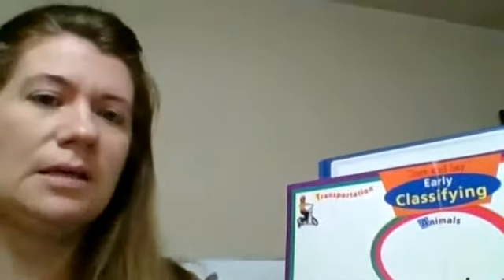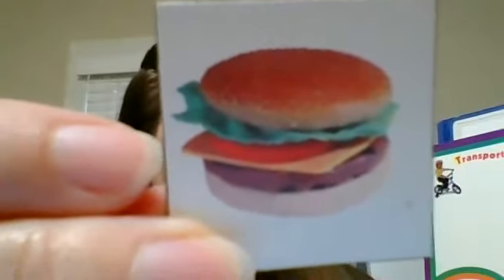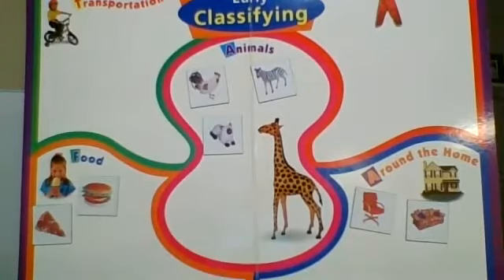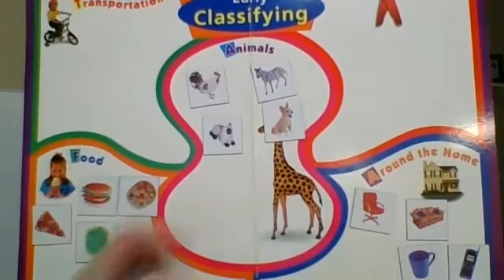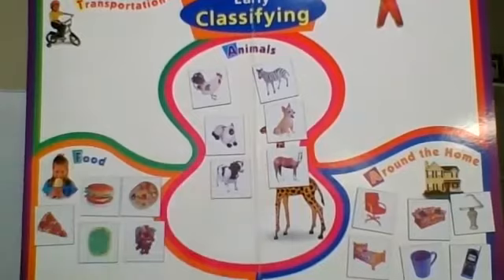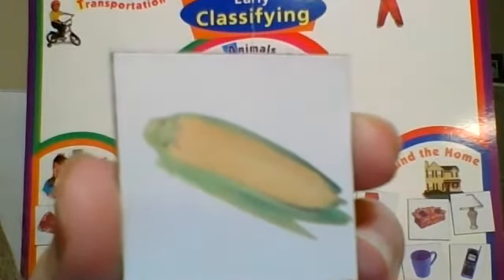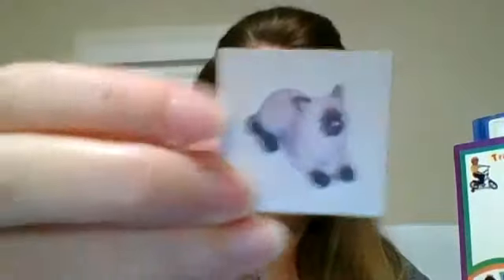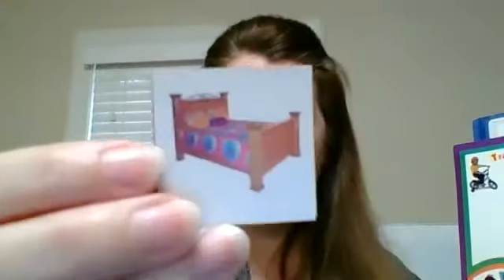May 21 Read Aloud 2: Categories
Categorize pictures into food, things around the house, or animals. What other things can you think of that fit into these 3 categories?